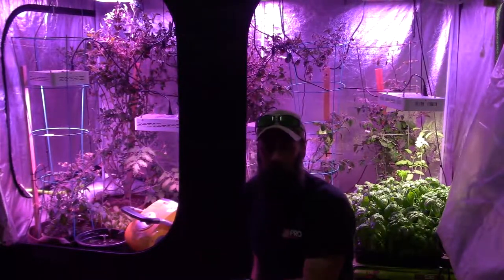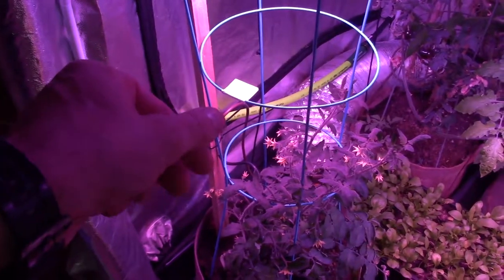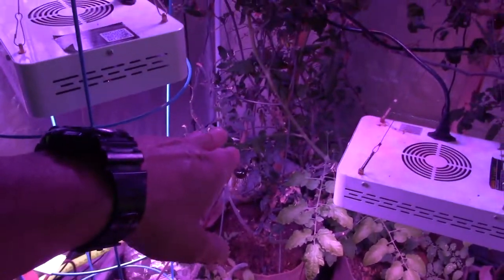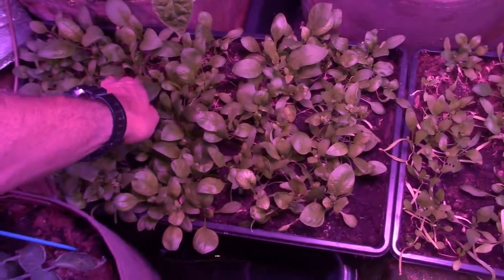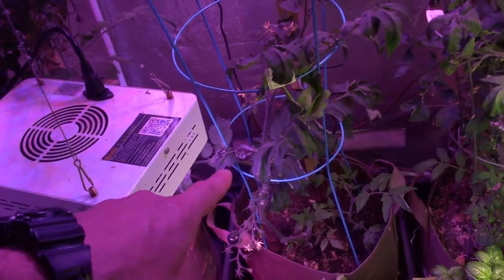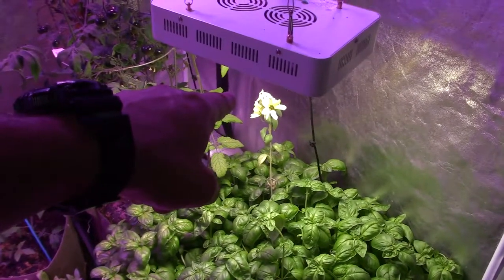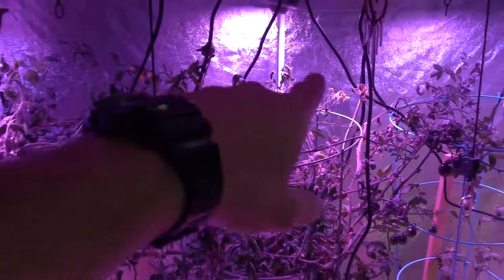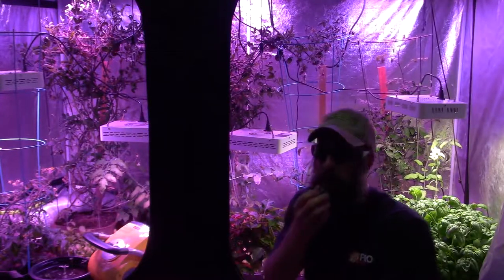Grow tent update for large LED tent with tomatoes, basil, and some spinach greens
Hi Everyone, the Indigo rose tomato cuttings are really growing in our large grow tent and the basil is so big now we're getting daily harvests for our meals. Enjoy the video update! :-)